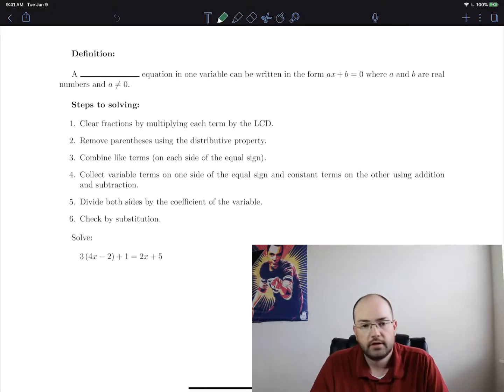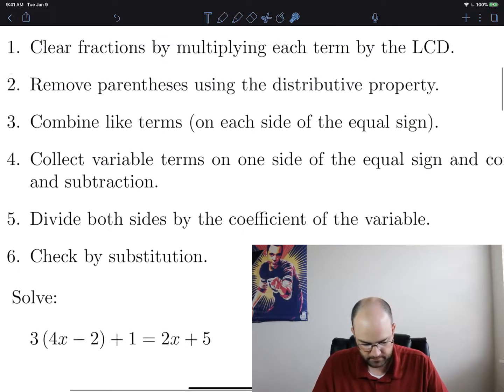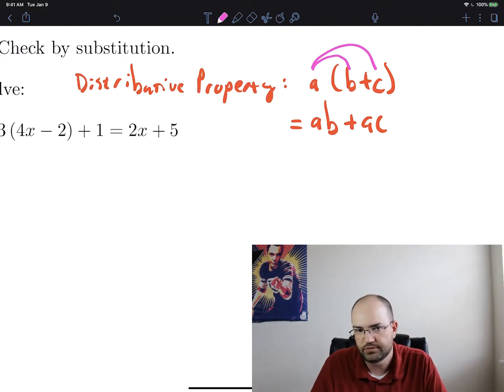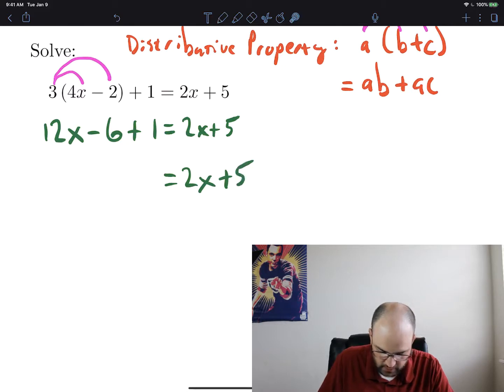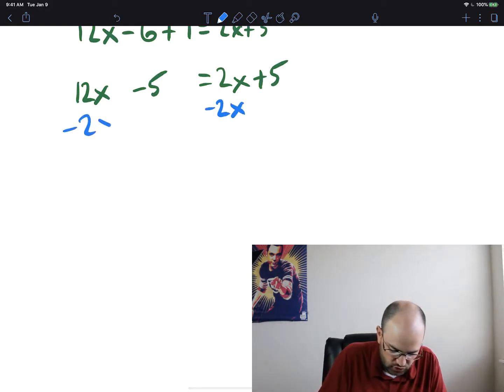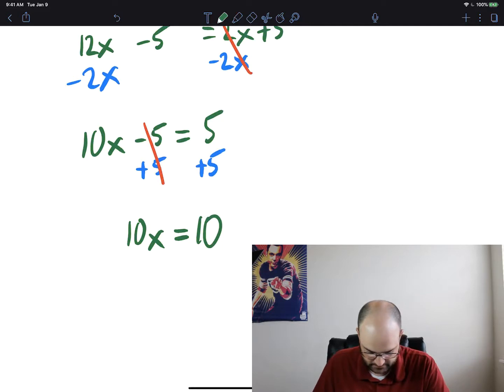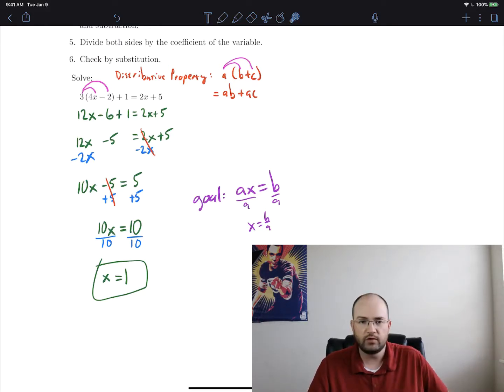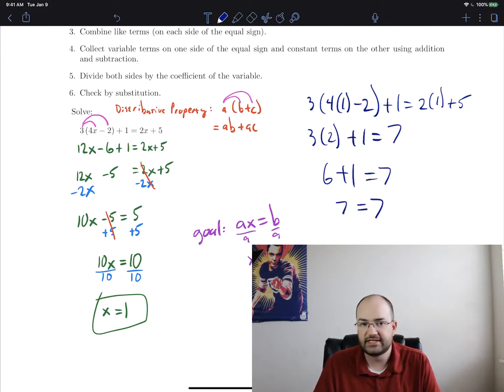1314 Un1 S1 Ex14 Linear Equations